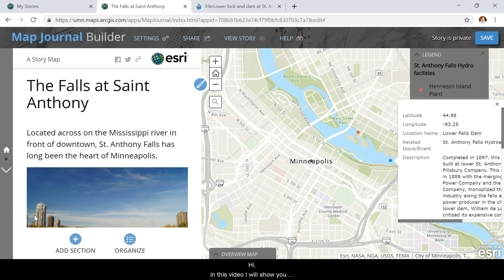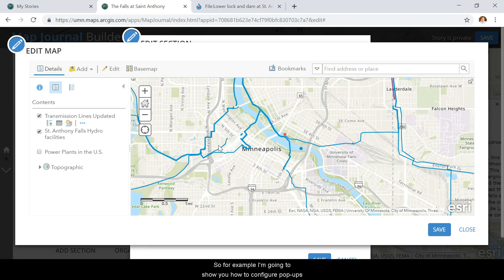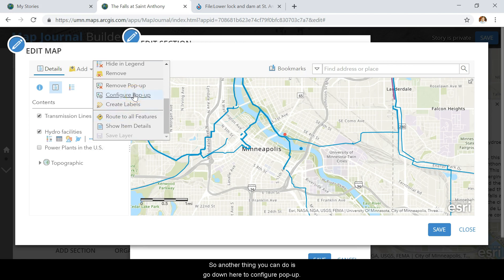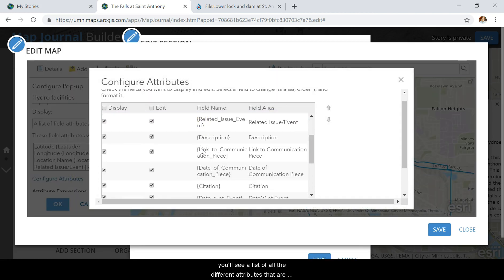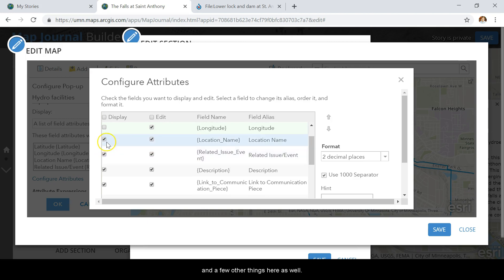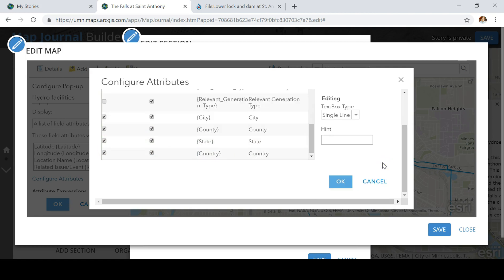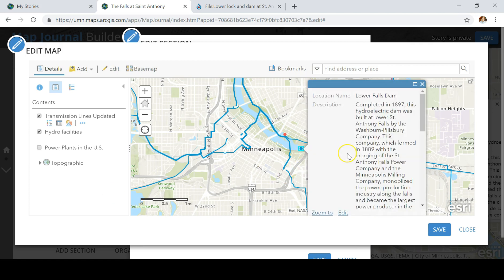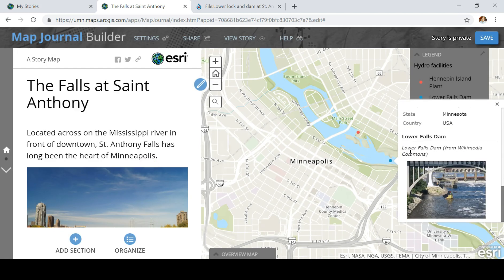Customize Pop Ups within the Story Maps Builder (Story Maps Series)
This video is part of a series of short how-to-videos designed to help students working on Esri Story Maps. Many of the instructions given are applicable in ArcGIS Online more broadly, but are specifically tailored to students who are new to the program and using it for Story Maps' projects.

This particular video focuses on how to customize your pop-ups from within the Story Maps Builder.